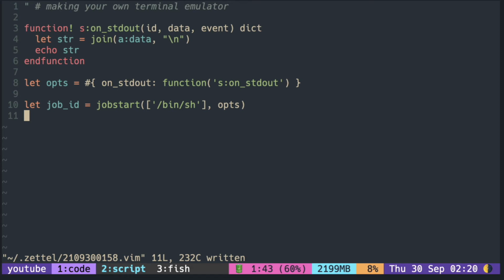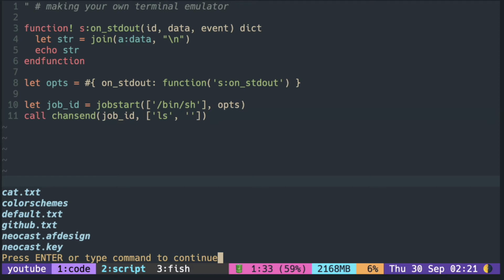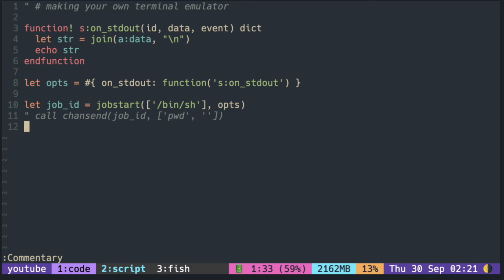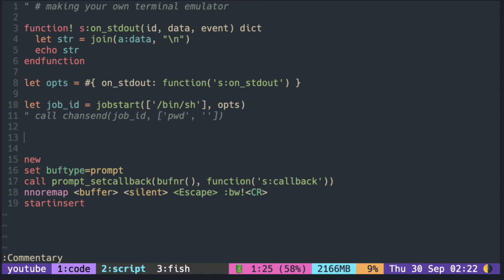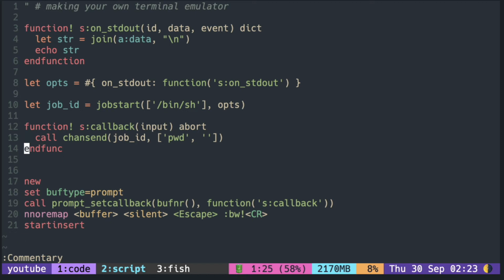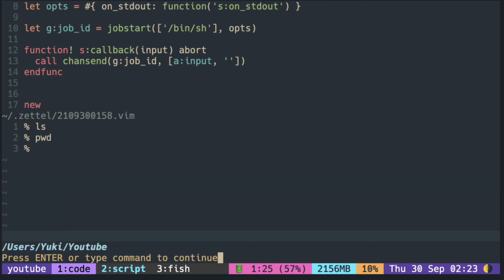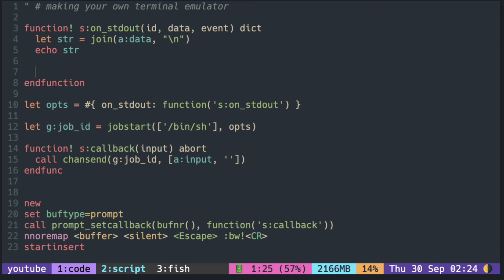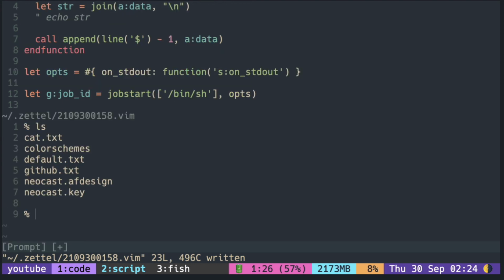Vimscript Tutorial: Making Terminal Emulator ( part 1 )